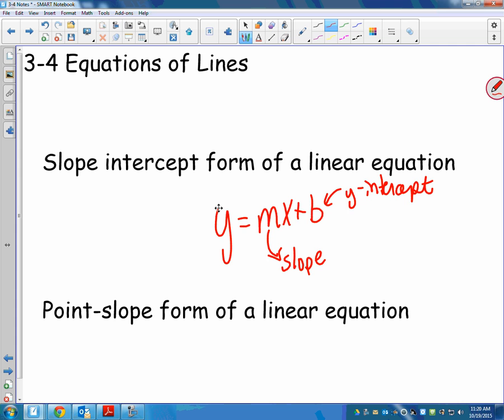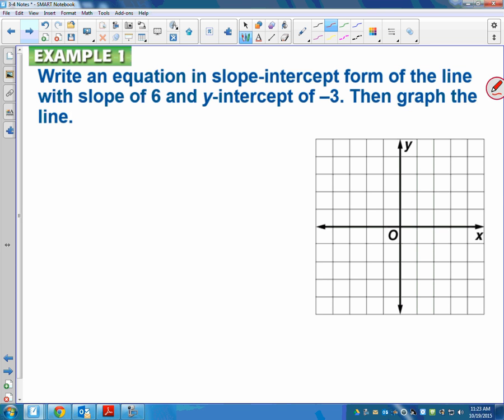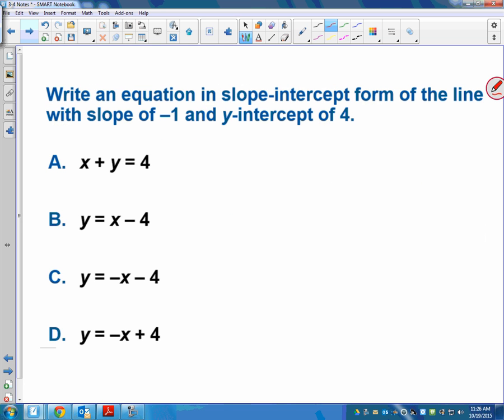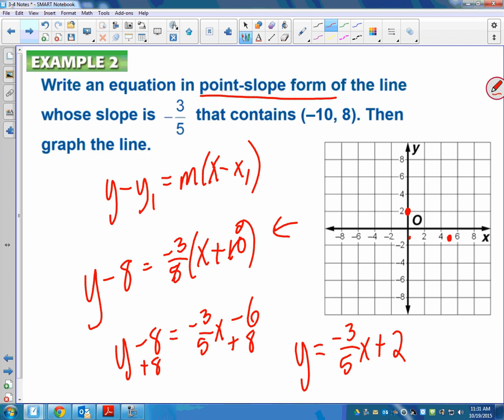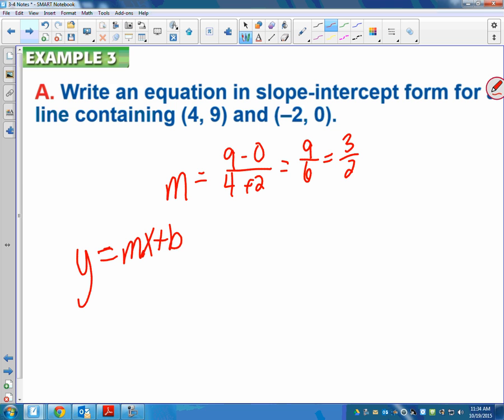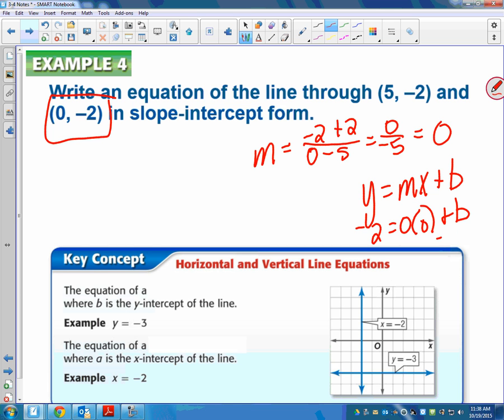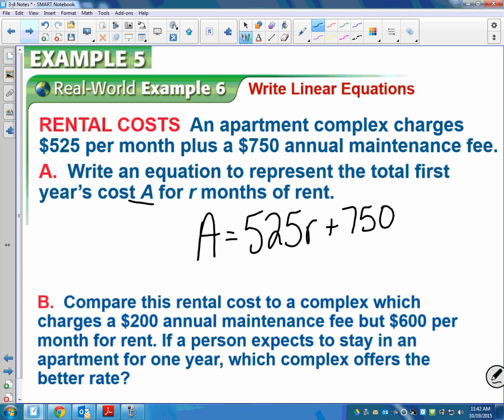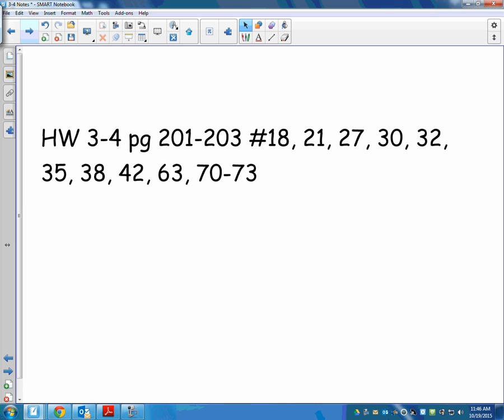3 4 notes geometry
notes 3-4 from 10-19-15